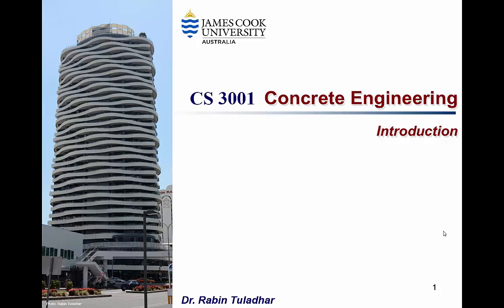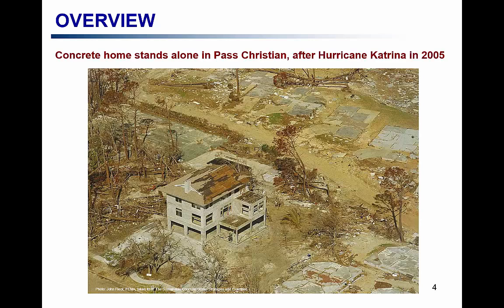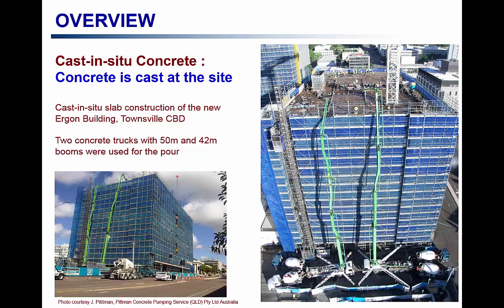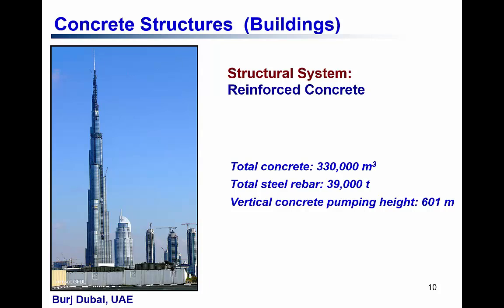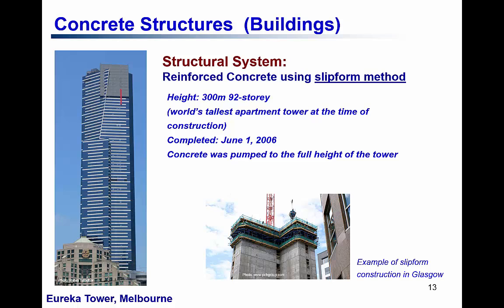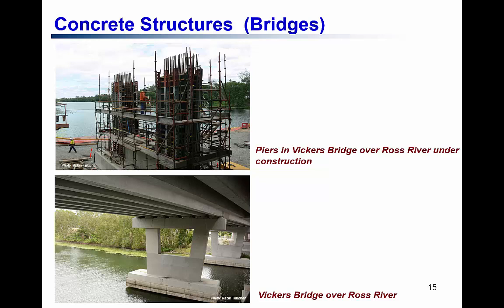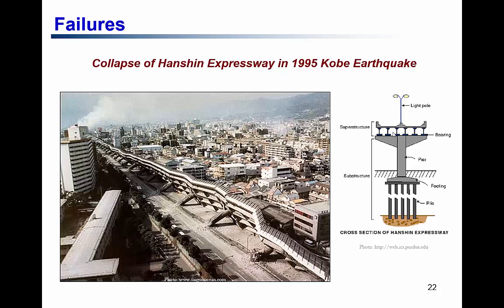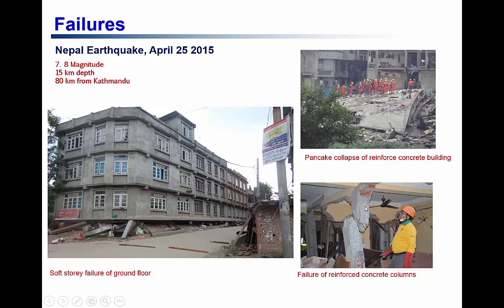CS3001 Introduction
This lecture is a part of CS3001 Concrete Engineering subject for the third year Civil Engineering students at James Cook University, Townsville Australia. Though the design examples mentioned in this lecture are based on Australian Standards AS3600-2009, the fundamental design concepts will be applicable anywhere.